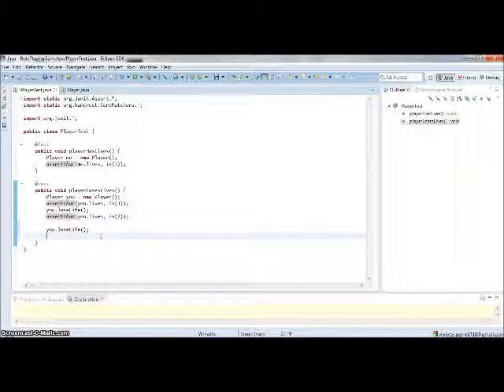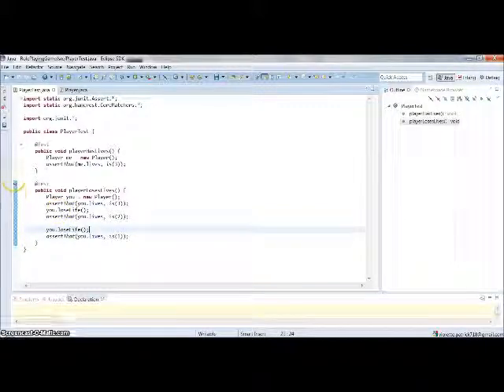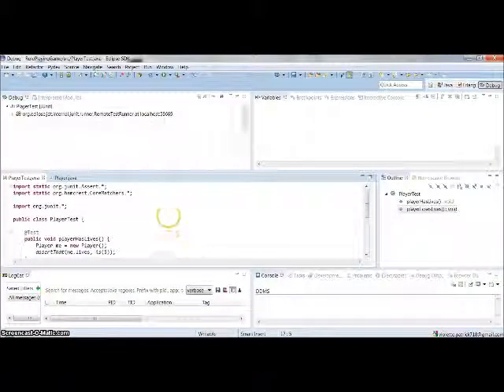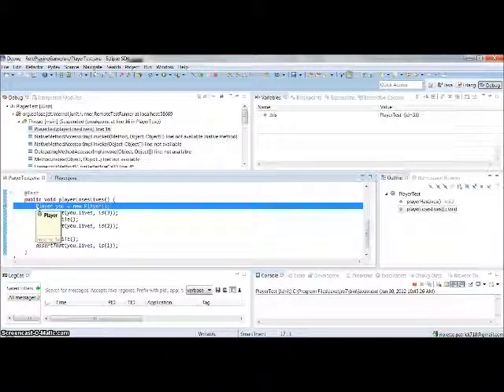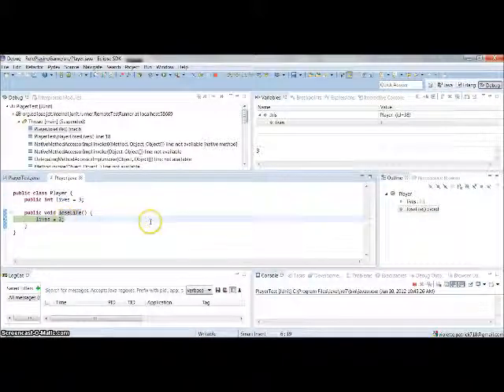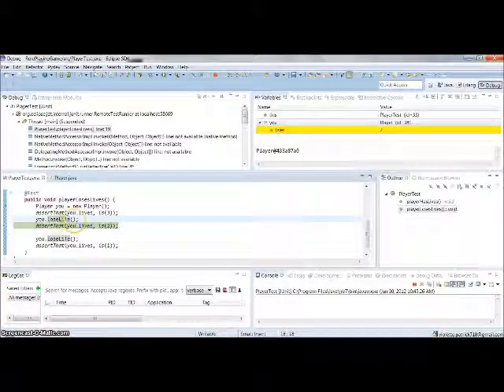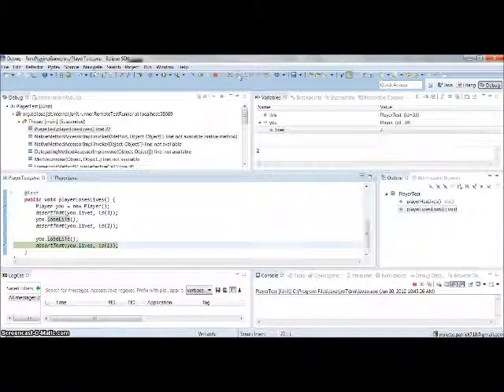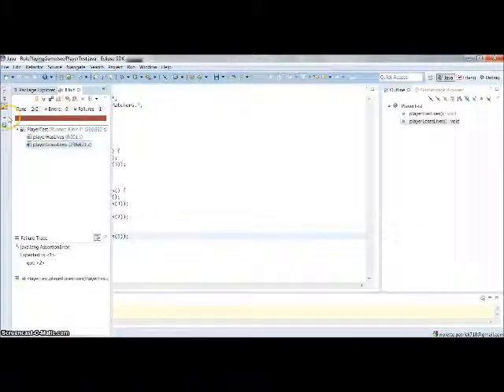V1_8 Finding A Bug And Using The Debugger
How to use insert a break point and debug a method